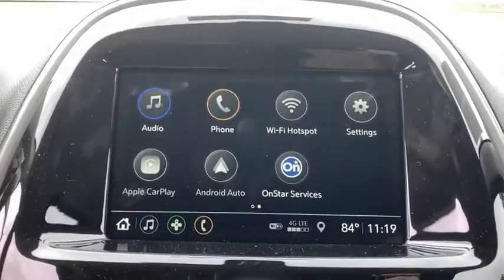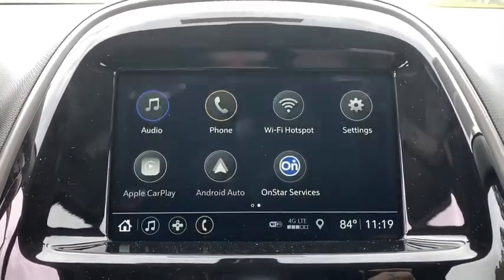2020 Chevrolet Spark Wilmington, Myrtle Beach, North Myrtle Beach, Conway, Lumberton SC 3275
Raspberry Metallic New 2020 Chevrolet Spark available in Wilmington, South Carolina at Jud Kuhn Chevrolet. Servicing the Myrtle Beach, North Myrtle Beach, Conway, Lumberton, SC area.